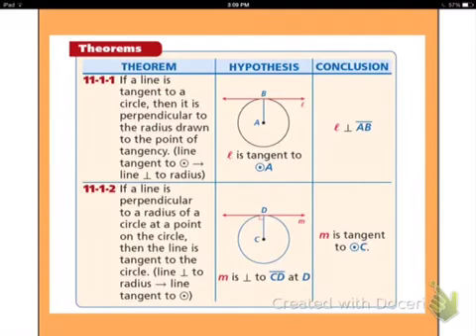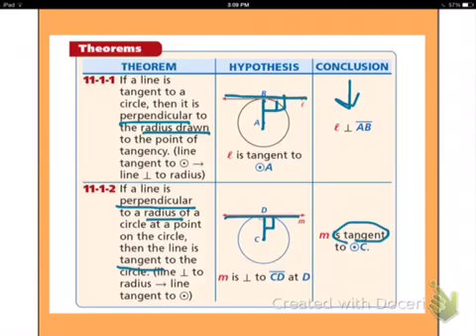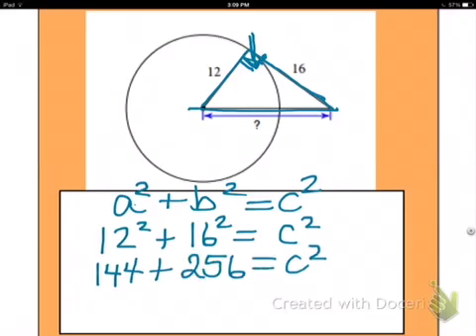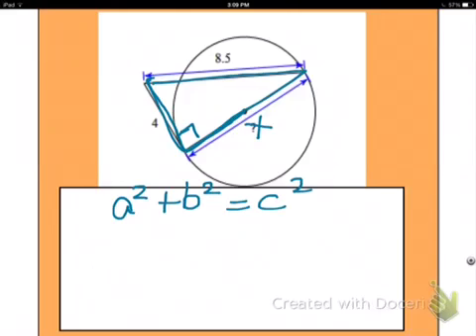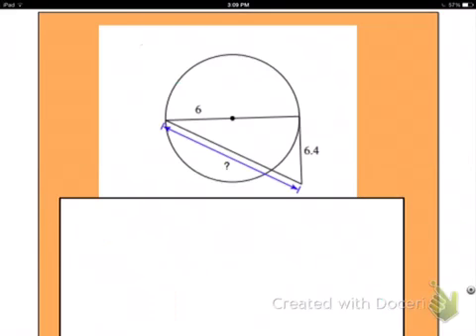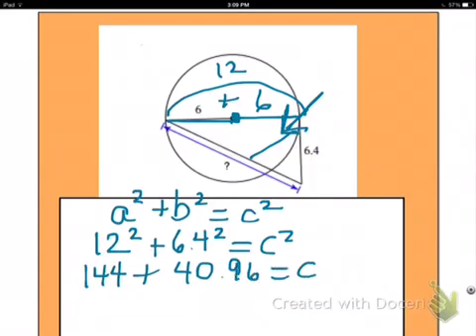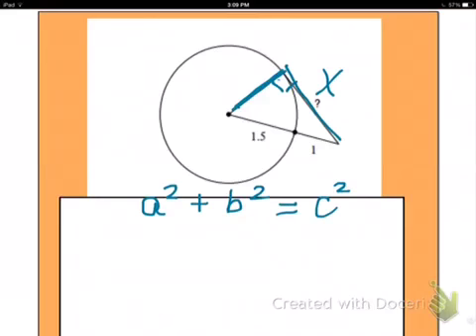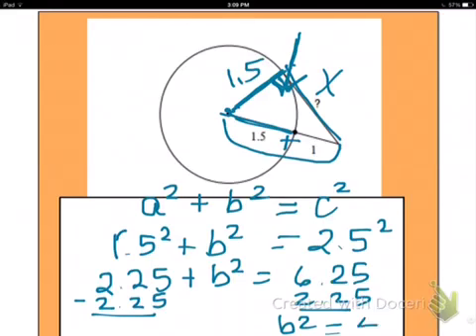Tangent Lines are Perpendicular to a Radius